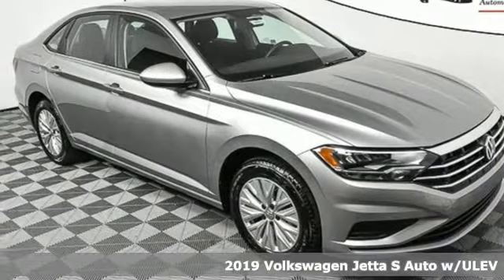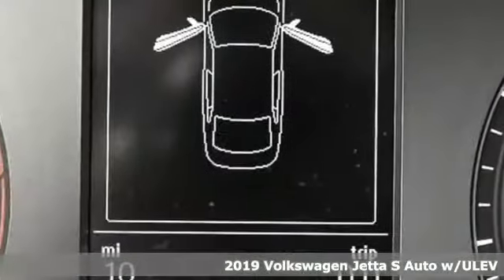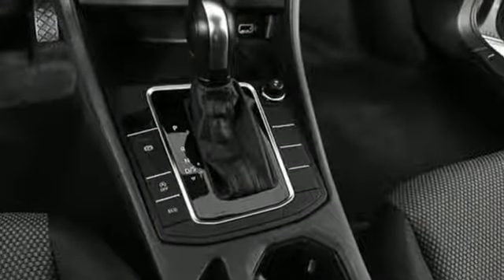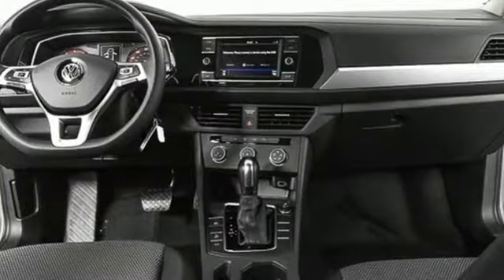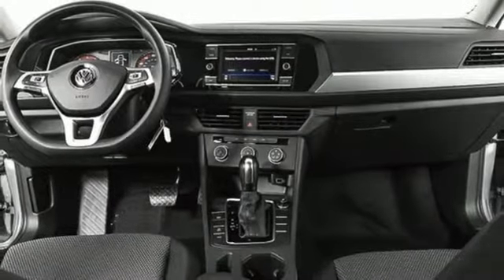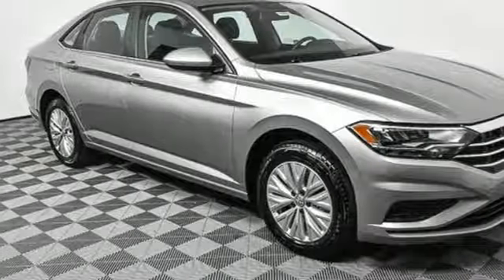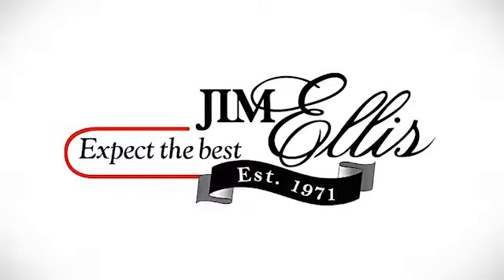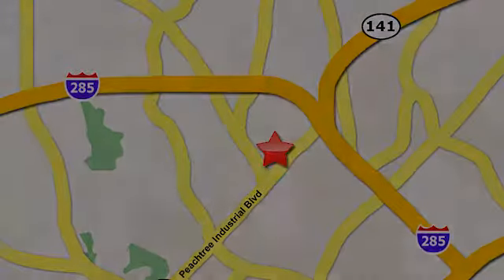New 2019 Volkswagen Jetta Atlanta, GA VJ19582 - SOLD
Year: 2019
Make: Volkswagen
Model: Jetta
Trim: 1.4T S
Engine: 1.4L TSI
Transmission: 8-Speed Automatic with Tiptronic
Color: Silver
Interior: Titan Black
Stock #: VJ19582
VIN: 3VWCB7BU5KM243333
2019 Jetta S w/ Driver Assistance Packagebrbr* Front Assistbr* Blind Spot Monitor w/Rear Traffic Alertbr* Exterior mirror heatingbr* 8-speed automatic transmission w/Tiptronic, Sport Mode, and Start-Stop Systembr* 6.5" Touchscreen AM/FM radio w/SD card reader and USB-inbr* Apple CarPlay & Android Autobr* Rear View Camerabr* LED reflector headlightsbr* LED daytime running lightsbr* LED taillightsbr* LED license plate lightsbr* Bluetooth connectivitybr* Automatic Post-Collision Brakingbr* Intelligent Crash Response Systembr* Electronic Parking Brakebr* 60/40 split-folding rear seatbr* 16" silver-painted Rama alloy wheelsbrbr* 2-Years of VW Care included with every new Volkswagen from Jim Ellis Volkswagen of Chambleebr* The People First Warranty - 6 years/72,000 miles (whichever occurs first) New Vehicle Limited Warrantybr* Volkswagen Wolfsburg Crest Club Award for 5 consecutive yearsbr* Winner of Consumers' Choice Award for 15 consecutive yearsbr* Pricing valid towards purchasing with approved credit, cannot combine special offers, see Dealer for detailsbr* All Special Vehicle Pricing includes dealer service chargebr* Pricing excludes gov. fees of tax, tag, title and Warranty Right Act (WRA)brbrThe Next Step? Give us a call to confirm availability and schedule a hassle-free test drive! We are located at 5901 Peachtree Blvd, Atlanta, GA, 30341.

Address:
5901 Peachtree Industry Boulevard